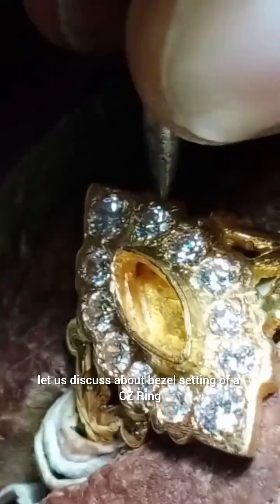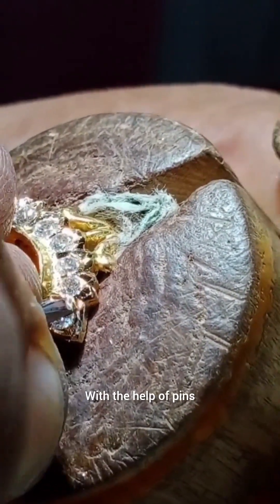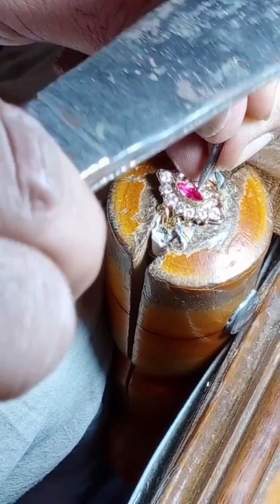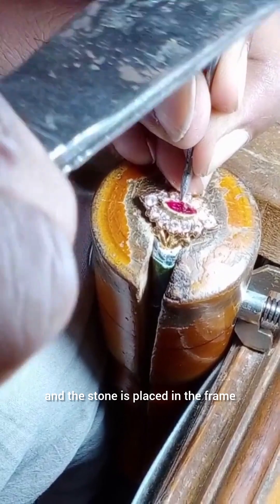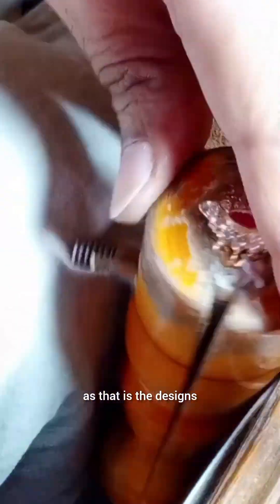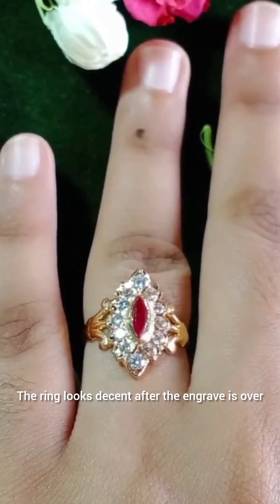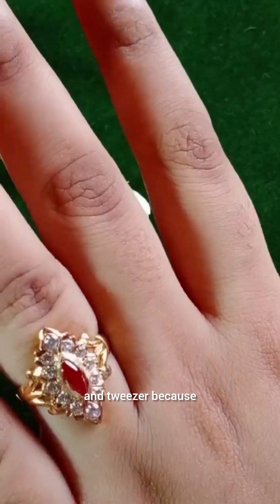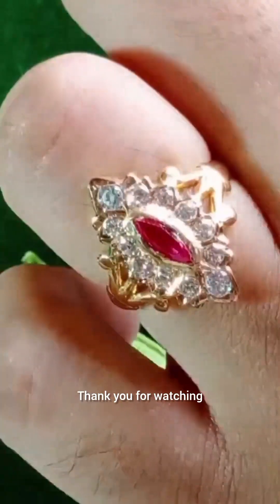Episode 04: How to set a stone in a Ring?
The bezel setting of the gold ring, back closed, waterproof.

I cut the gold  20% inside the  frames  and gold grains are lifted towards stones with the help of Pins.

I hammered gold towards the stones, there should be no gap between stones and gold. Care has taken while hammer.

 I left some space, thin layer of Gold around stones to engrave.

Cleaned with polish cloth to remove any scratch marks left on the stones.

Macherla Prabhaker Jewellery Works
 💎 Specialist in Diamonds fitting